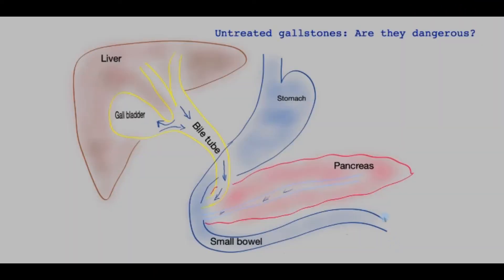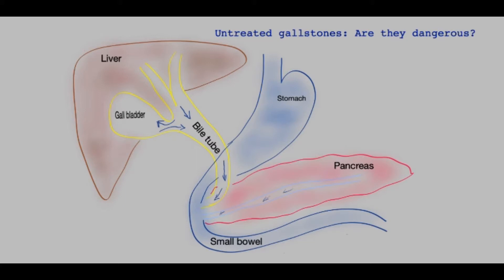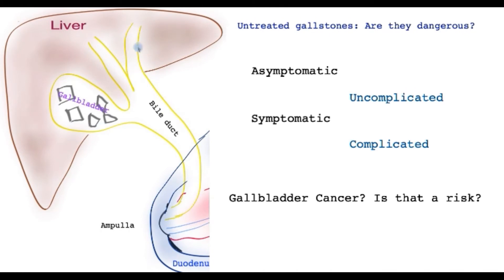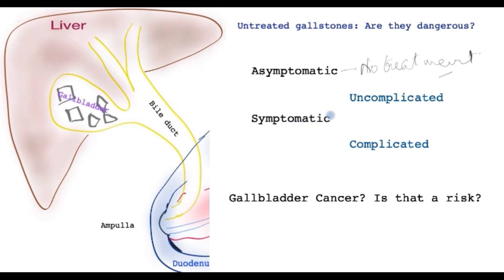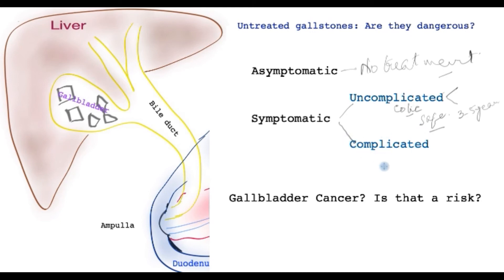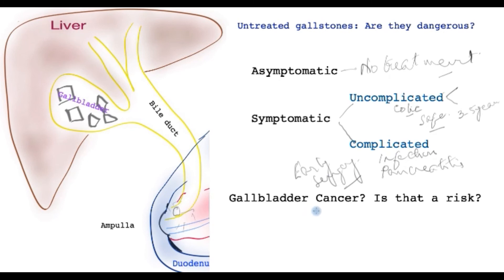Living with gallstones? What does medical research tell us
Living with gallbladder problems? This video looks at scientific evidence around whether gallstones can be left untreated and what happens to such people? People with gallstones that are problematic may not have access to surgery or may not wish to have surgery or may not be fit to have surgery. This video reviews published evidence about people who do not have surgery for gallstones and just live with them once they cause symptoms. The results are surprising and maybe not what you would expect?

saboorkhan.co.uk

00:00 Anatomy
00:58 Gallstones but no symptoms
01:17 Gallstones with symptoms but no complications
02:27 Gallstones with complications
03:06 Gallstones and risk of cancer

The randomised trial mentioned in the video:

Symptomatic, non-complicated gallbladder stone disease. Operation or observation? A randomized clinical study
M Vetrhus 1, O Søreide, J H Solhaug, I Nesvik, K Søndenaa
PMID: 12190099
Background: Cholecystectomy has been recognized as the treatment of choice for symptomatic gallbladder stone disease. Not all patients are cured by an operation and the reason for having the gallbladder removed may rest on common practice rather than evidence-based medicine. The aim was to compare cholecystectomy with observation (watchful waiting) in patients with uncomplicated symptomatic GBS disease. Three-hundred-and-thirty-eight patients were considered for participation in the study; 45 patients were excluded according to predefined criteria and 156 did not join for other reasons. The remaining 137 were randomized to cholecystectomy (n = 68) or non-operative, expectant treatment (n = 69).

Conclusions: We found that non-operative expectant treatment carries a low risk of complications. Patients should be informed that watchful waiting is a safe option.

Systematic review of the clinical and cost effectiveness of cholecystectomy versus observation/conservative management for uncomplicated symptomatic gallstones or cholecystitis
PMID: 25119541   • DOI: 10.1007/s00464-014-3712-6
Abstract
Background: Gallstone disease is a common gastrointestinal disorder in industrialised countries. Although symptoms can be severe, some people can be symptom free for many years after the original attack. Surgery is the current treatment of choice, but evidence suggests that observation is also feasible and safe. We reviewed the evidence on cholecystectomy versus observation for uncomplicated symptomatic gallstones and conducted a cost-effectiveness analysis. Methods: We searched six electronic databases (last search April 2014). We included randomised controlled trials (RCTs) or non-randomised comparative studies where adults received either cholecystectomy or observation/conservative management for the first episode of symptomatic gallstone disease (biliary pain or cholecystitis) being considered for surgery in secondary care. Meta-analysis was used to combine results.

Conclusions: Cholecystectomy is the preferred treatment for symptomatic gallstones. However, approximately half the observation group did not require surgery or suffer complications indicating that it may be a valid alternative to surgery. A multicentre trial is needed to establish the effects, safety and cost effectiveness of observation/conservative management relative to cholecystectomy.